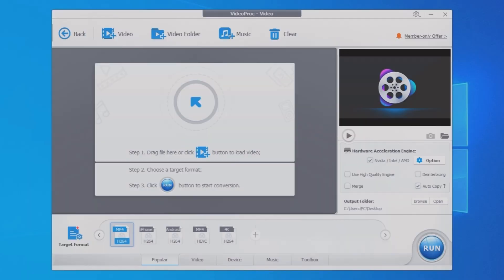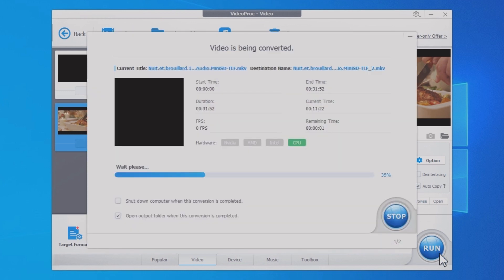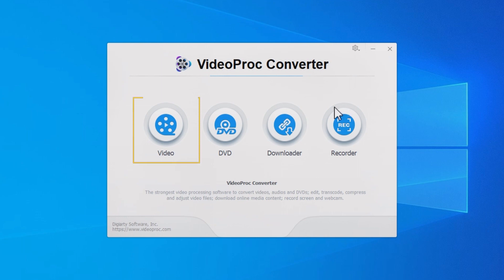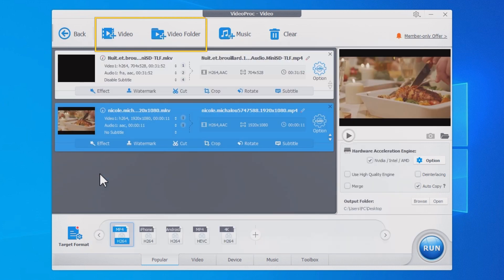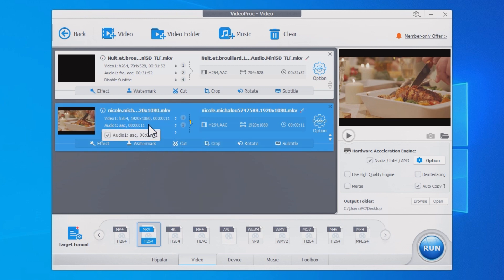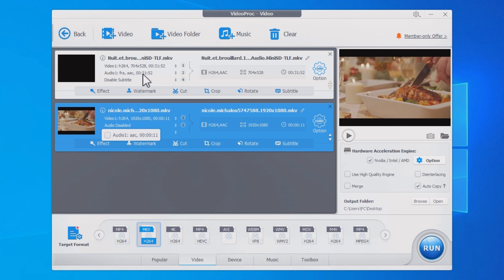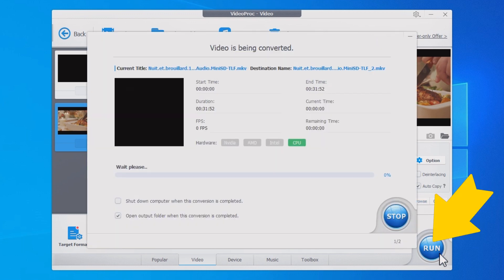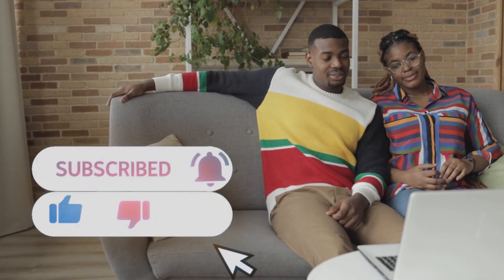How to Remove Audio from Video | Without Rendering | In Bulk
Wondering how to remove audio from a video? This is your quick guide to strip the audio in bulk without re-rendering. VideoProc Converter does a good job in audio removal. With this program, you can remove any or all the audio tracks in your video.

🎬 Timestamp
00:00 Intro
00:38 Steps to Remove Audio from Video
01:43 Outro